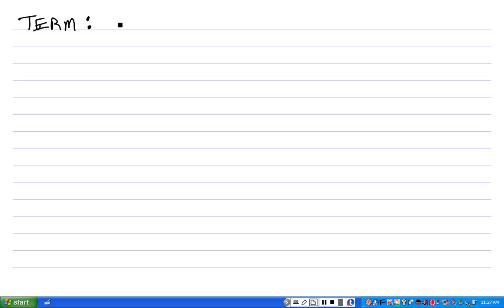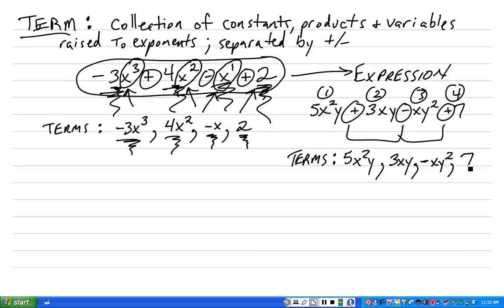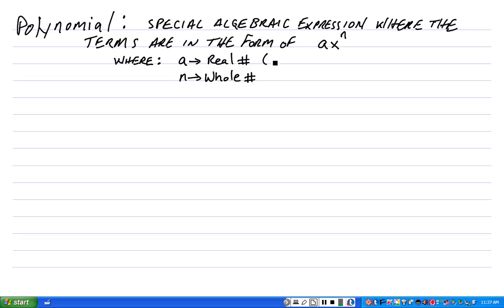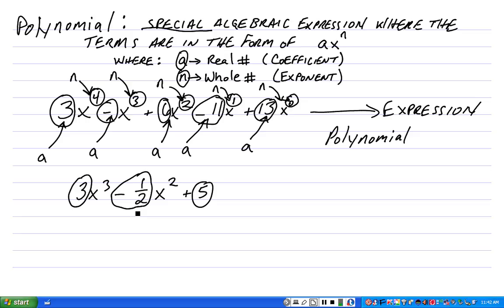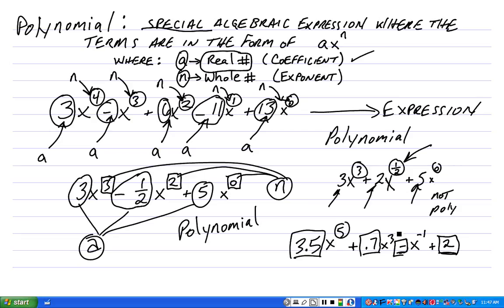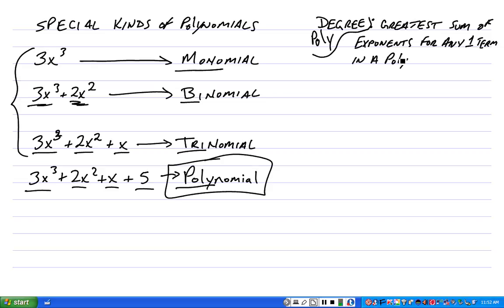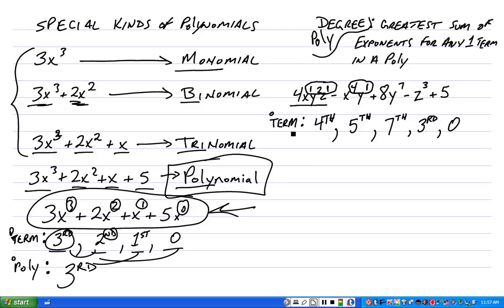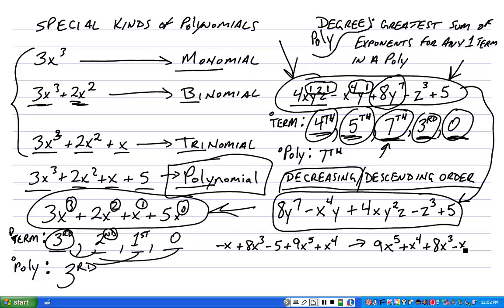Intro to Polynomials (Test 2)